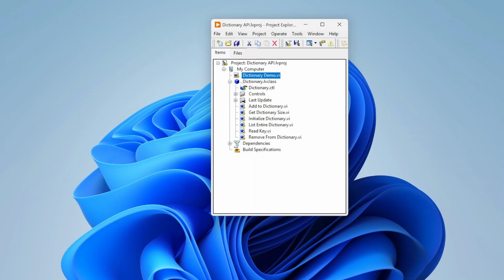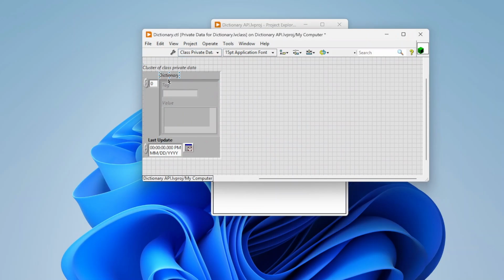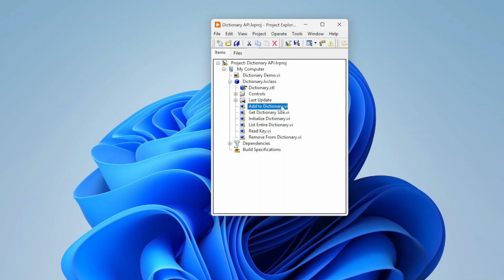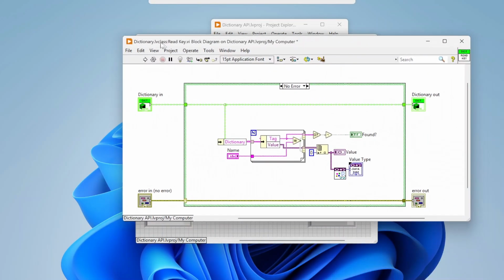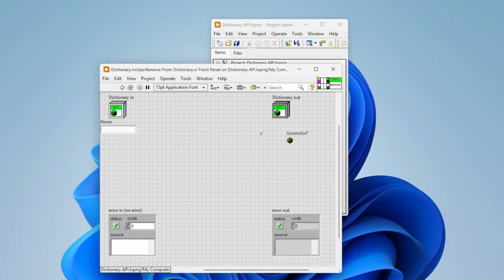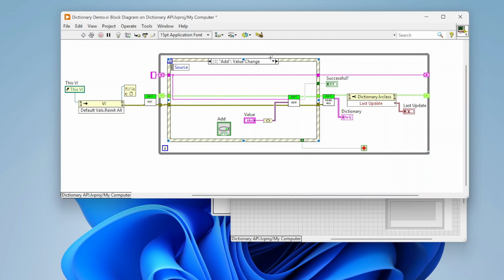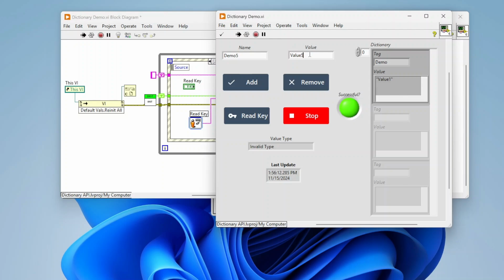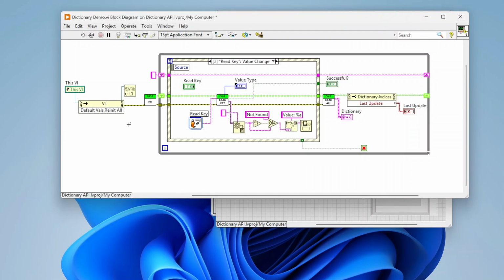LabVIEW OOP For API Design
In this video, we explore why Object-Oriented Programming (OOP) in LabVIEW is a powerful approach for designing robust and scalable APIs. To demonstrate the benefits, we'll guide you through creating a simple Dictionary API using LabVIEW’s OOP features. Whether you're new to object-oriented concepts or looking to improve your API design skills, this tutorial highlights why OOP is a game-changer for building flexible and maintainable code.

What you’ll learn in this video:

-Why Choose OOP for API Design in LabVIEW? Understanding the advantages of using OOP, such as modularity, reusability, and scalability.
-Setting Up a Dictionary API: Step-by-step instructions to build a Dictionary API using LabVIEW classes and objects.
-OOP Concepts in Action: Learn how to leverage encapsulation, inheritance, and polymorphism to create an elegant and efficient API.
-Extending the Dictionary Functionality: How to add features like key-value management, searching, and updating entries without modifying existing code.
-Real-World Applications: Discover how OOP principles can be applied to other API designs in LabVIEW, making your software projects easier to scale and maintain.

Whether you’re a LabVIEW developer aiming to improve your software architecture or simply curious about how OOP can optimize your projects, this tutorial is a must-watch.